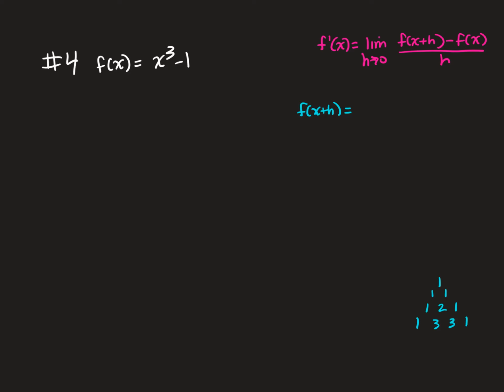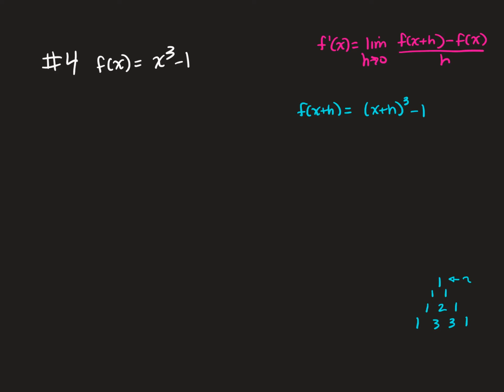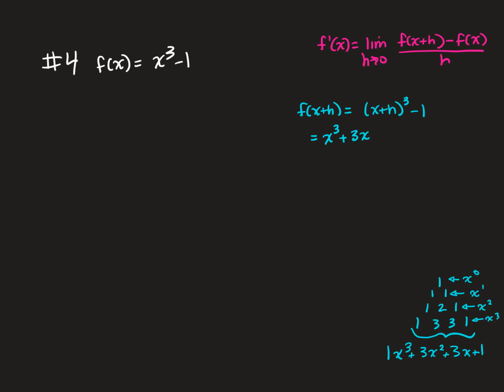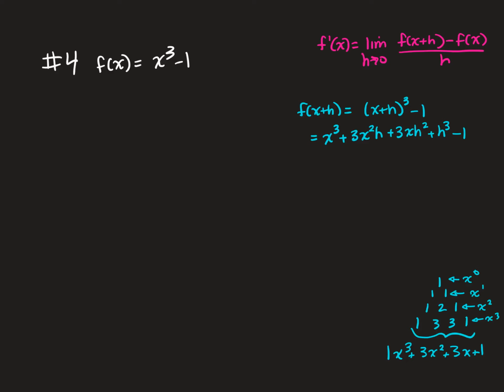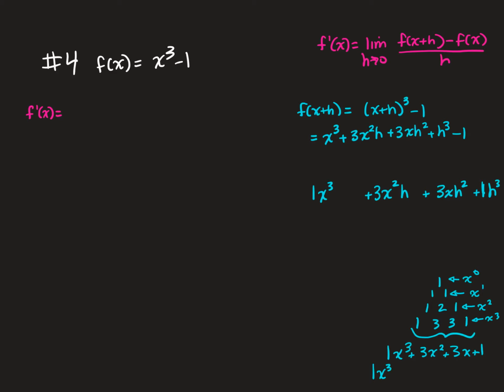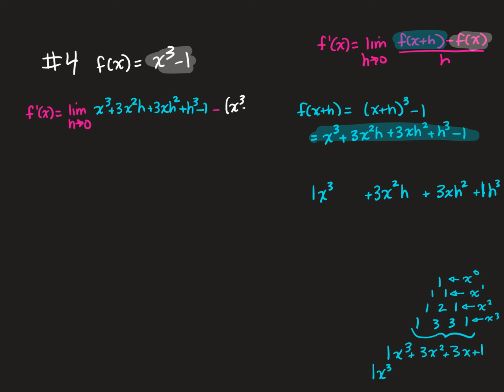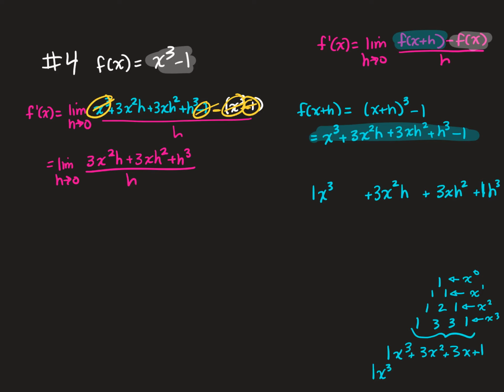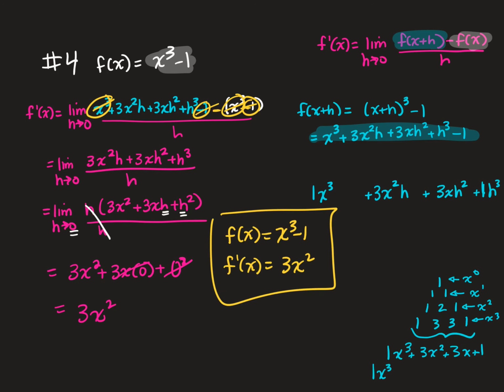10.3 part 3 #4